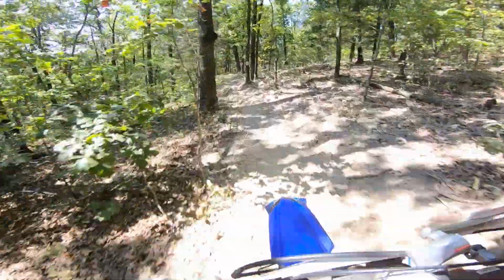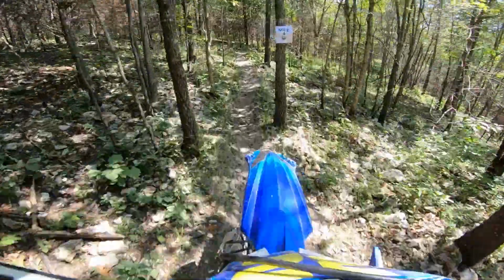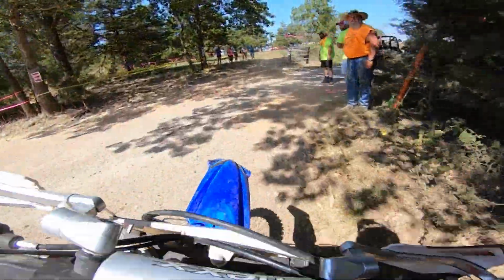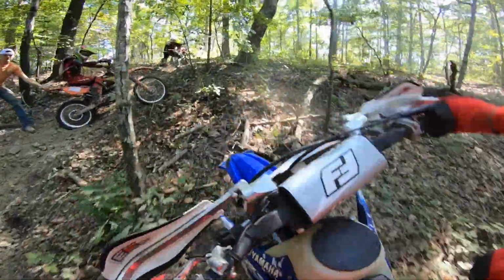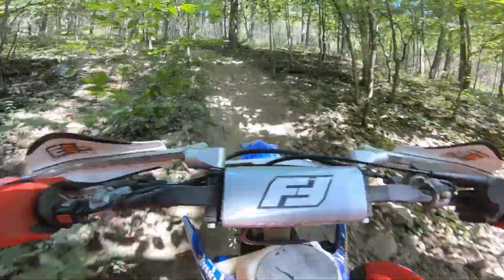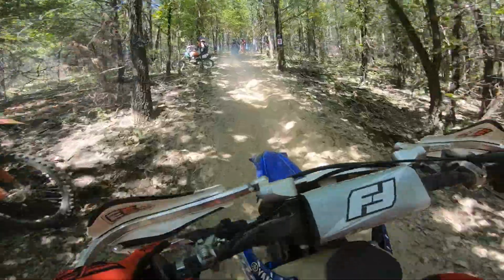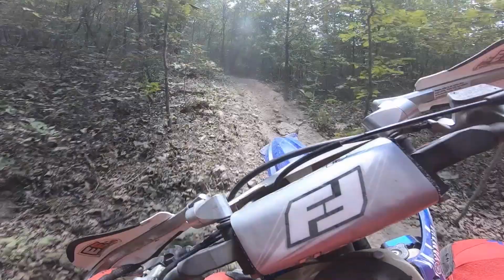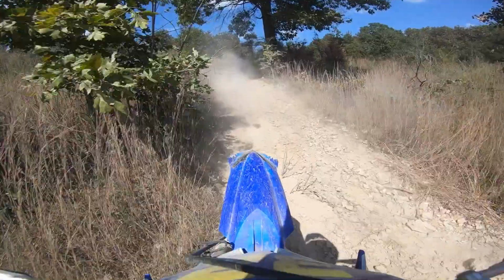Hard Enduro Struggles! // MHSC Soggy Bottom